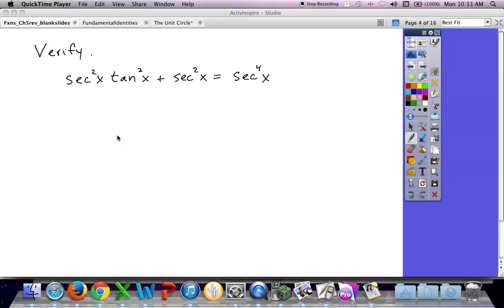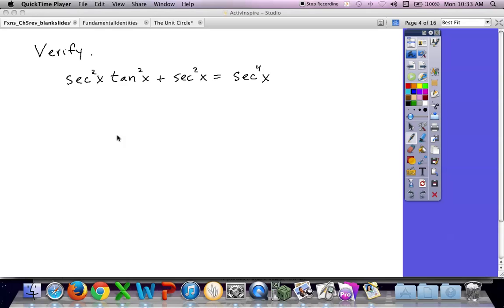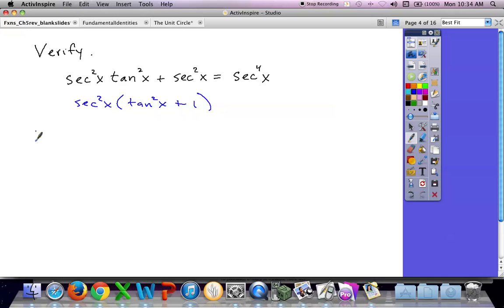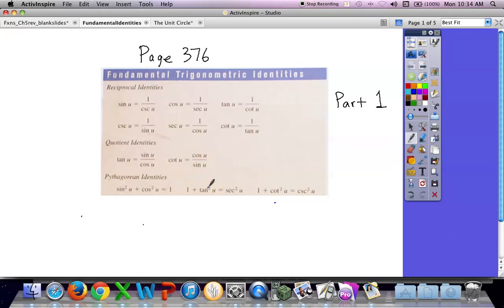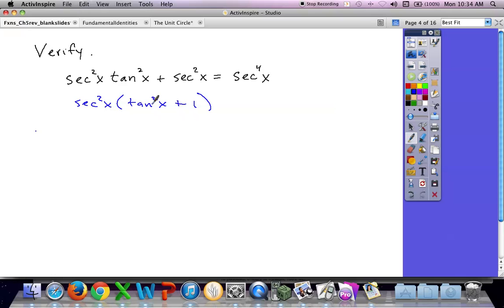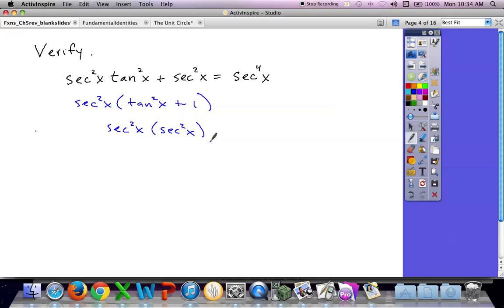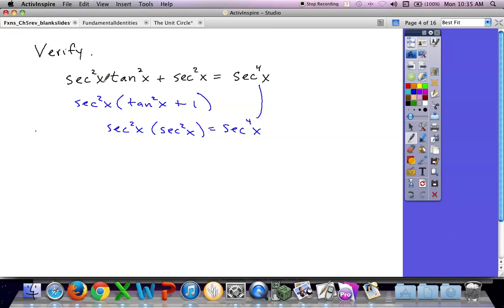Fxns Ch5rev 3